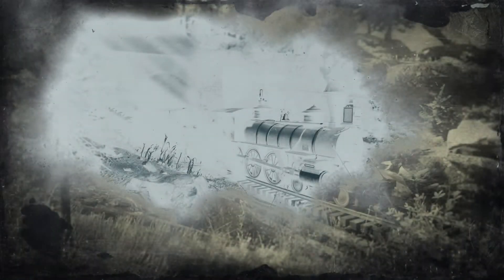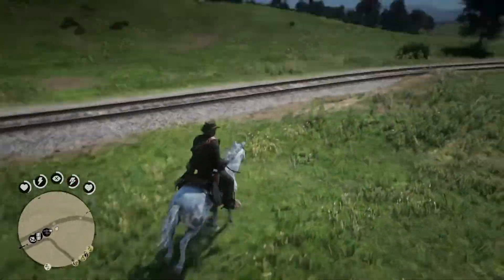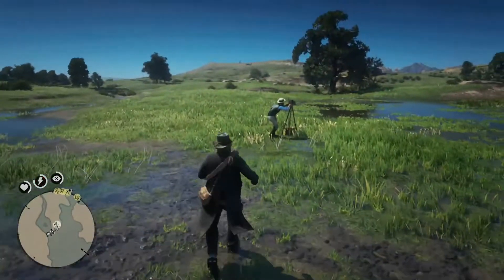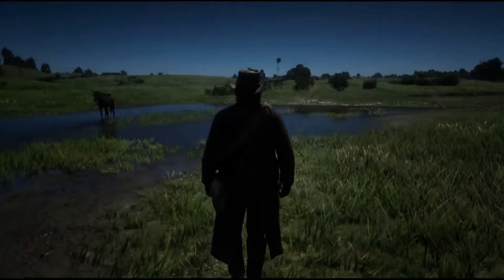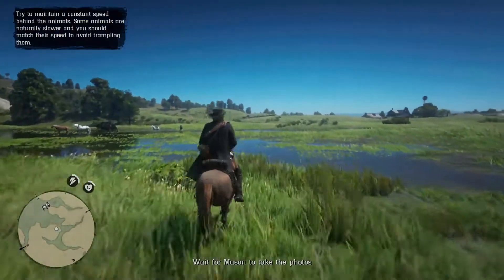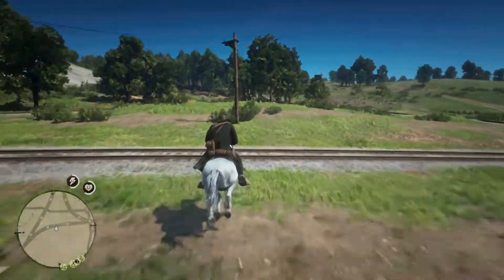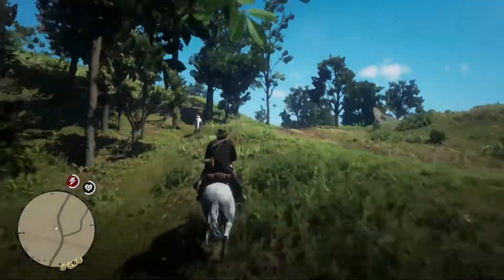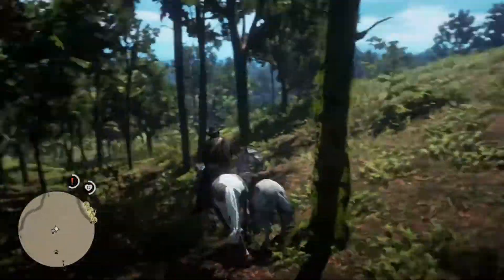RDR2 MFT Early Ch 2 -- No Tracking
Using the Albert Mason Stranger Mission to get the Missouri Fox Trotter early in Ch 2, without having to track it during the mission.  Easiest Method, by far, than any other I've tried or viewed on YouTube.